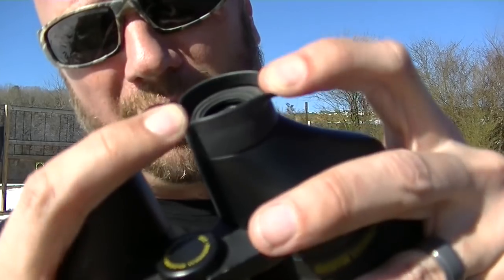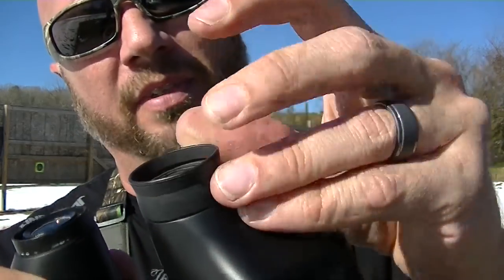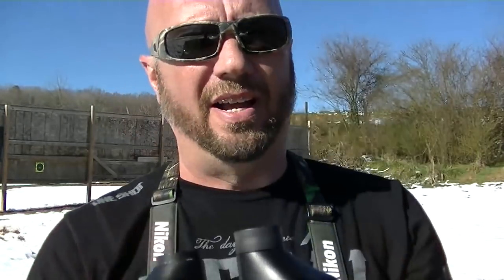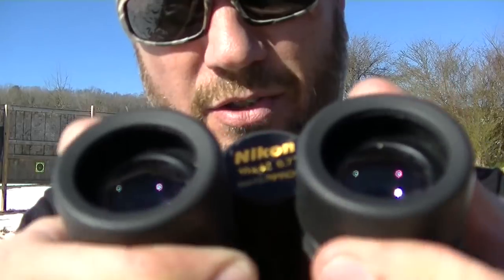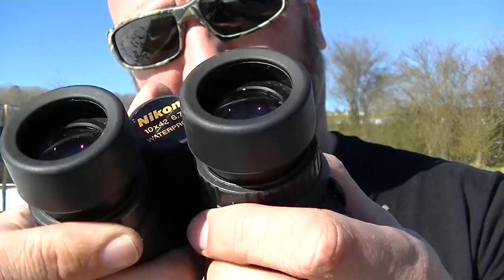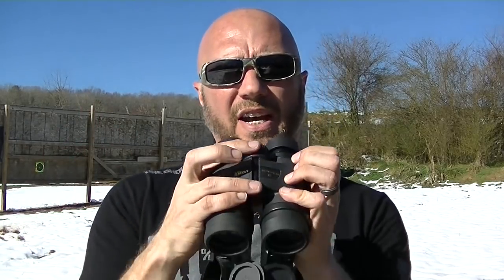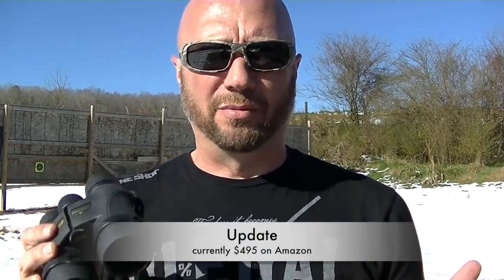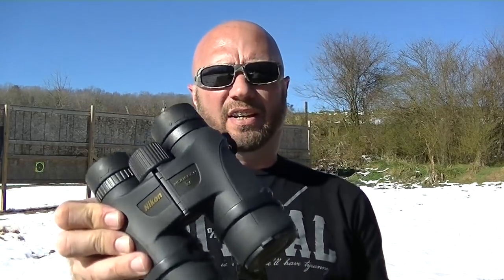Nikon Monarch 7 Binoculars